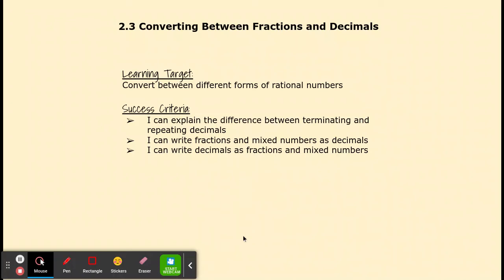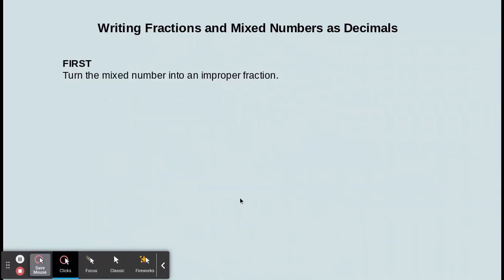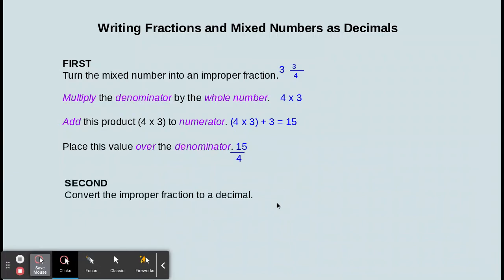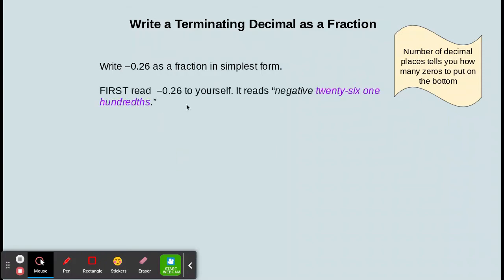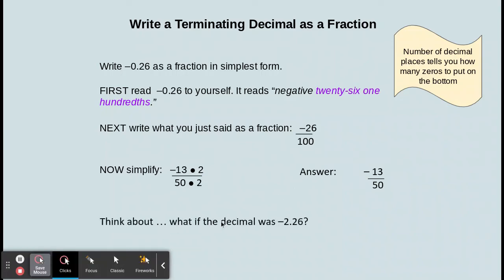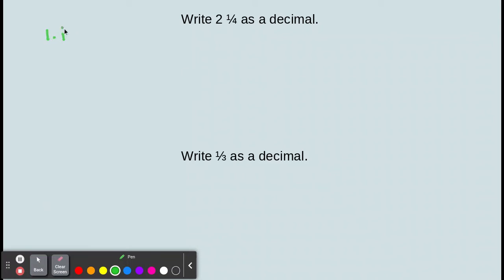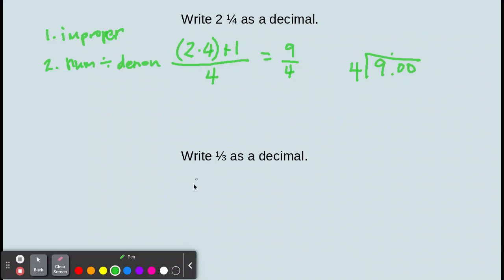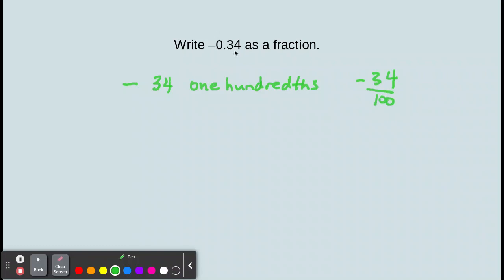Lesson 2.3 Video